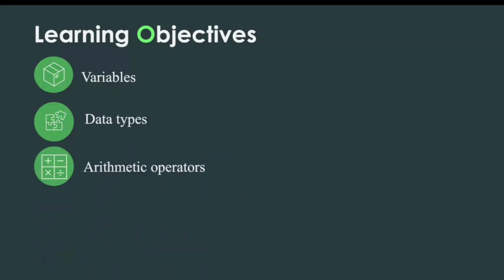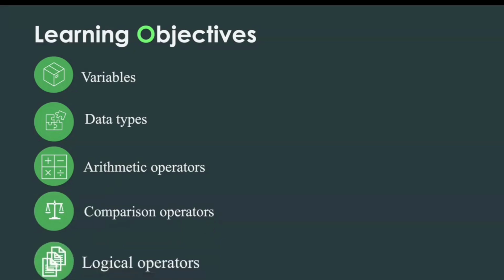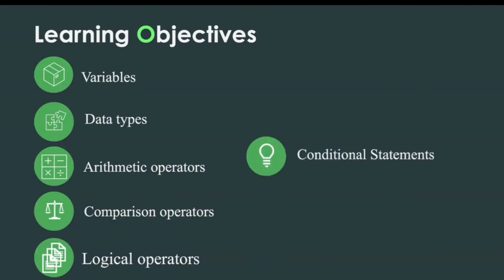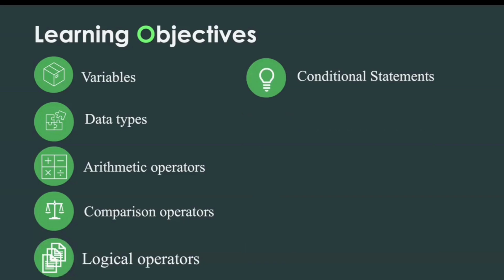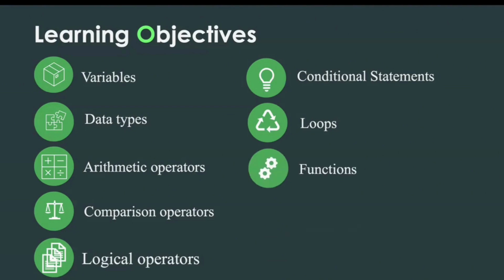01 - JavaScript Foundations for ServiceNow: Core Concepts and Real-World Thinking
Master JavaScript from the ground up with a practical, enterprise-focused approach.

This playlist is designed for developers and aspiring professionals who want to build strong JavaScript fundamentals and apply them confidently in real-world automation and platform development scenarios. Each lesson breaks down complex concepts into clear explanations, short demos, and focused practice sessions—ensuring both clarity and hands-on learning.

You’ll progress through core language fundamentals, decision-making logic, loops, functions, and essential data structures, developing the problem-solving mindset required to build scalable, reliable, and maintainable solutions.

Whether you’re preparing for platform development, automation use cases, or strengthening your programming foundation, this series will help you write clean, predictable, and effective JavaScript with confidence.